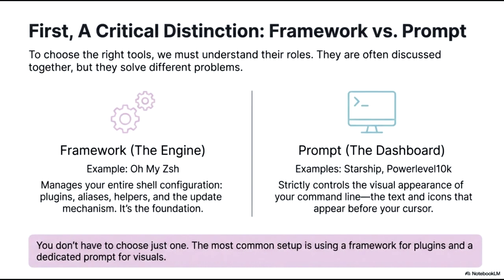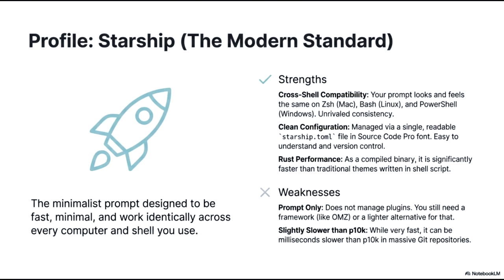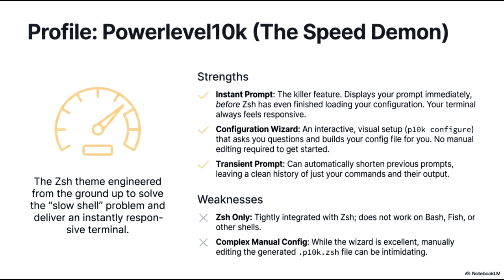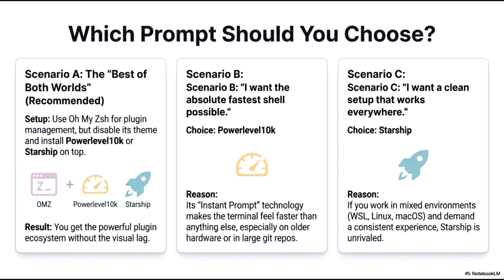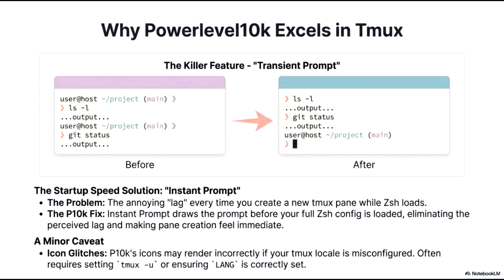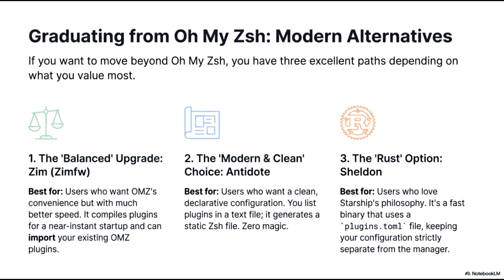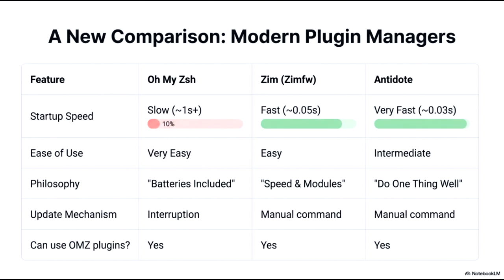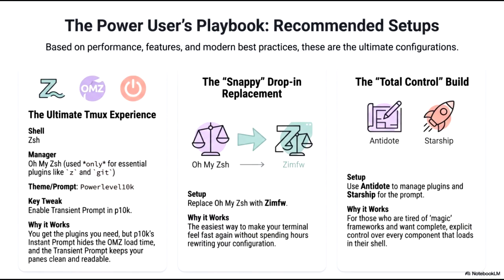Beyond the Default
Crafting Your Perfect Command-Line Environment